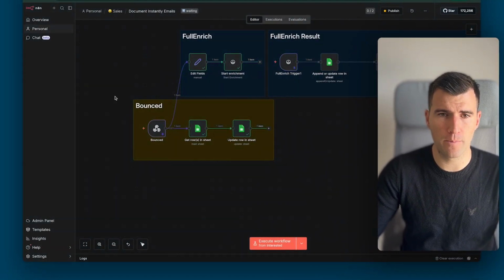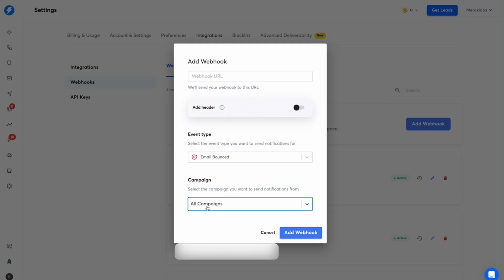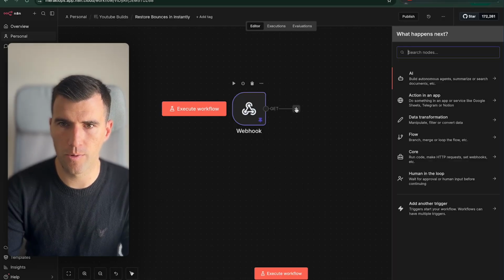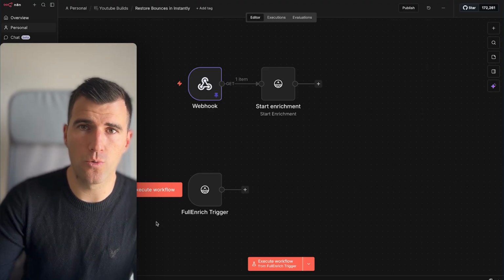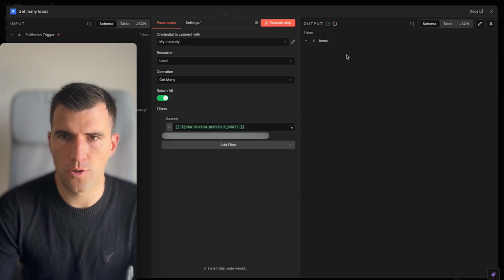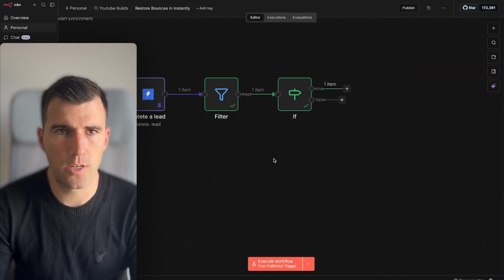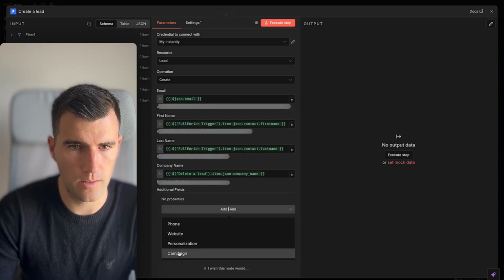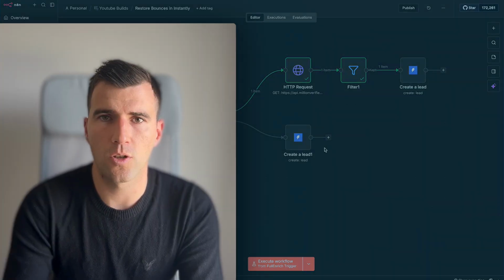Auto-Restore Bounced Emails in Instantly (n8n Template)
Boost your email marketing and sales with this n8n workflow in order to auto-restore bounced emails from your instantly campaigns so you don't lose leads in the cracks, avoid pausing your campaigns due to high bounce rate, and find replacements automatically without doing any manual work.